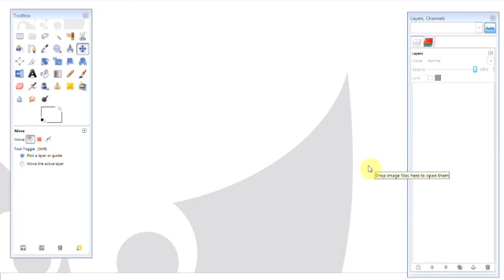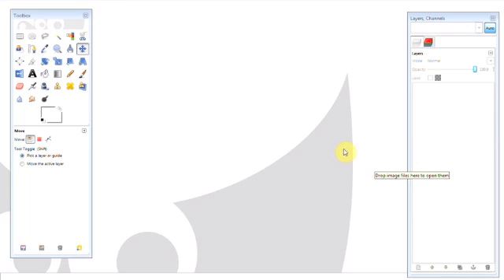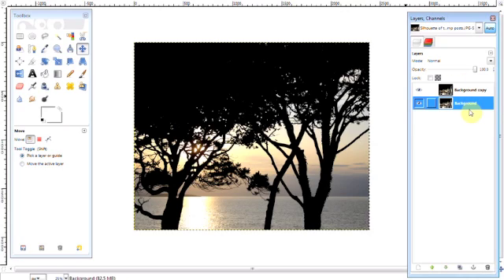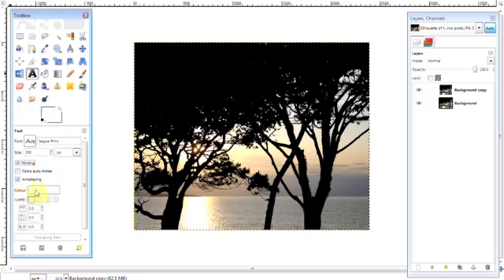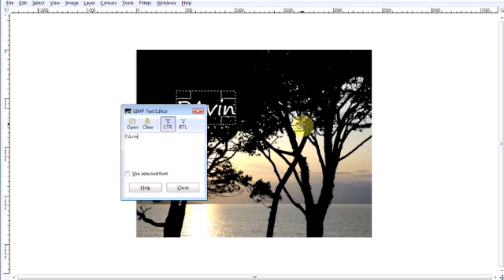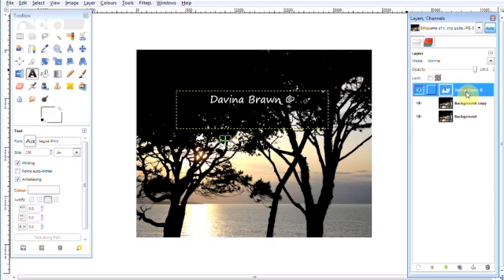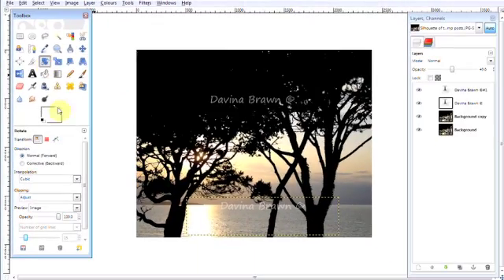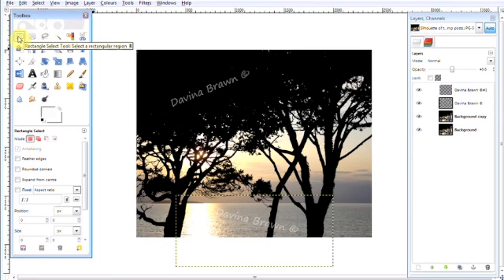Video 13 -How to add a Watermark to Your Images - Gimp Tutorial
We think it's a good idea to Watermark you work and so here we show you how to do it using Gimp.
We are using Gimp version 2.6.11
The Series runs from Video 1 - Video 15c